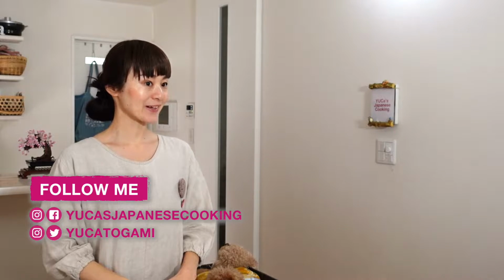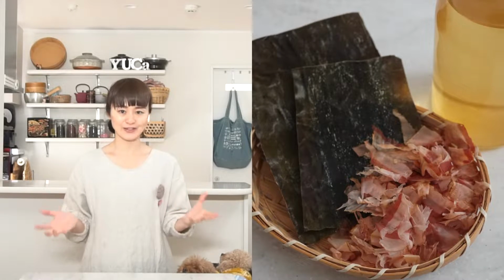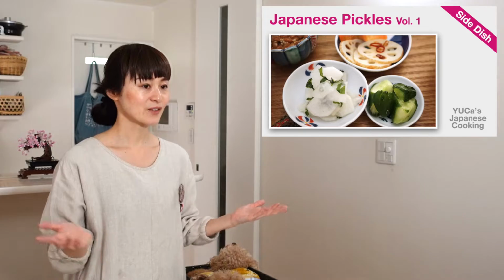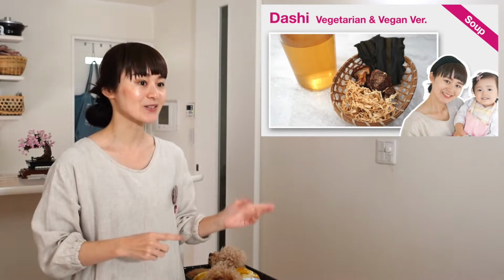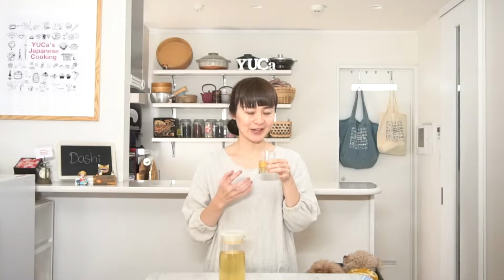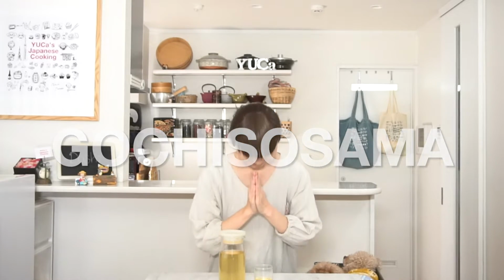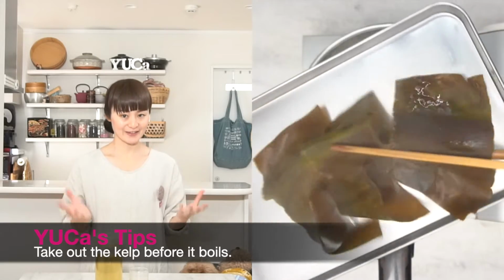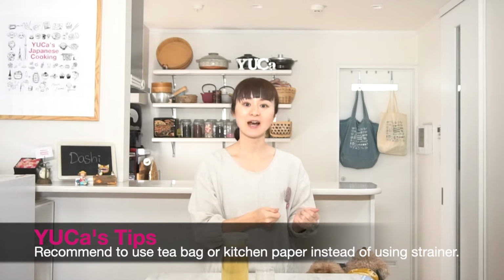How To Make Dashi Soup Stock (Kelp & Bonito Flakes) | Updated | Essential Broth For Japanese Cooking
In this recipe video, I will show you how to make Dashi soup stock, an essential broth in Japanese cooking. As in the previous video, this time the Dashi is made from kombu and bonito flakes, but with a little extra effort to extract a strong flavor.

🎞 CHAPTER LIST :
00:00 Highlights
00:04 Opening
00:46 Introduction of my helpers : Mario & Luigi
01:03 Ingredients
01:07 Cooking
02:37 Tasting & Comments
03:14 YUCa's Tips
03:48 Information
04:15 Closing

You might also like this video!

App : Recipe by YJC (FREE !)
🥢 Japanese Cooking Items I Use In My Video
◎ TIKUSAN Otoshibuta Made in Japan (5.5”-9.0”)
◎ YAMAZAKI Plastic Bag Holder
◎ Global G-46-7 inch, 18cm Santoku Knife
◎UchiCook Measuring Handy Whisk (Miso Muddler)
◎IWAKI Basic Series Bowl 25cm

🥢 Japanese Ceramics & Potteries ◎Beautiful plates, cups, bowls, chopsticks etc

🥢 Japanese Cooking Essentials
◎CREATIVE BEGINNINGS: Redefining “Wa” Care Package

🥢 YJC’s Original Products
◎My first cookbook, Chopsticks, Apron, Eco Bag & Tote Bag

👩🏻‍🍳 ABOUT YUCa : Home Cooking Chef / Recipe Creator
I have been hosting award winning Japanese cooking classes in English in Tokyo (since 2013) and currently started ONLINE classes! (since 2020).